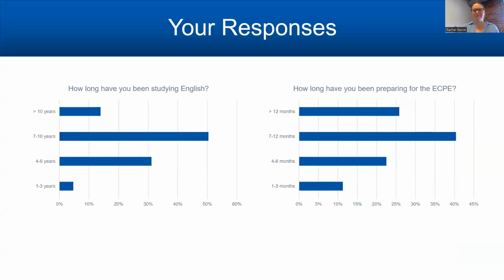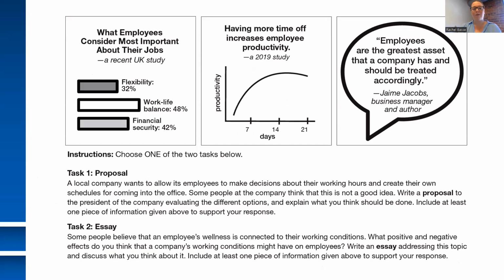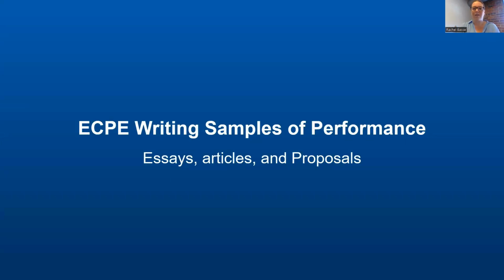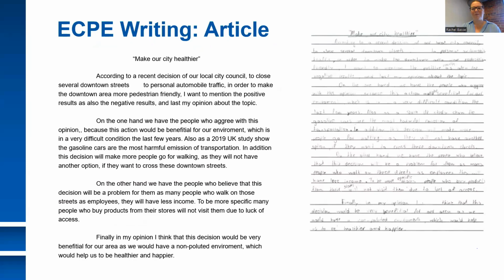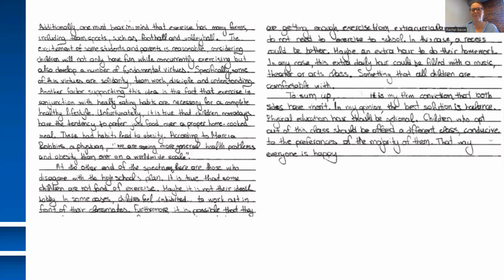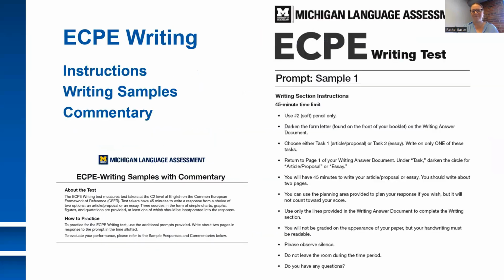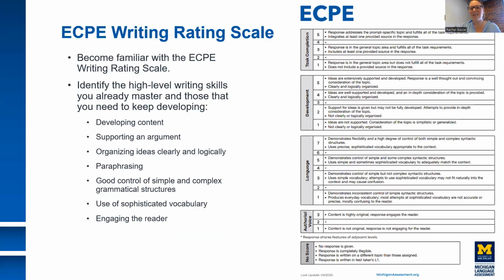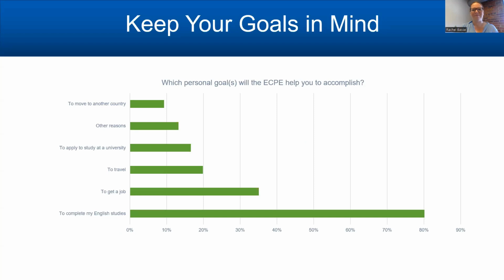Webinar: Preparing for ECPE Writing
March 11, 2023. Test takers joined the Michigan Language Assessment team to explore tips to prepare for the writing section of the Examination for the Certificate of Proficiency in English.